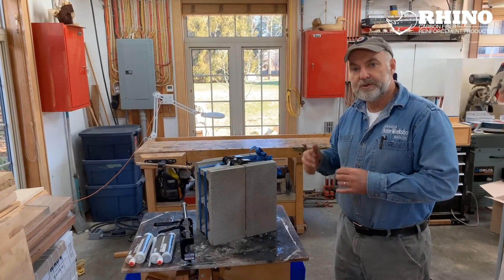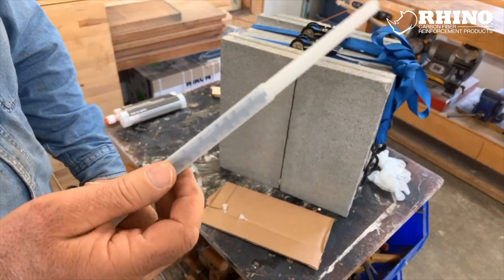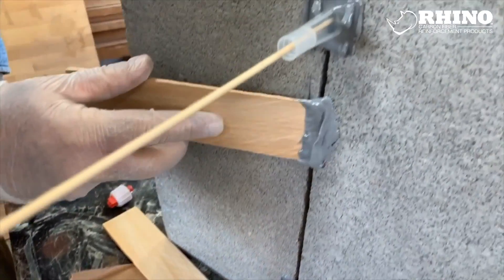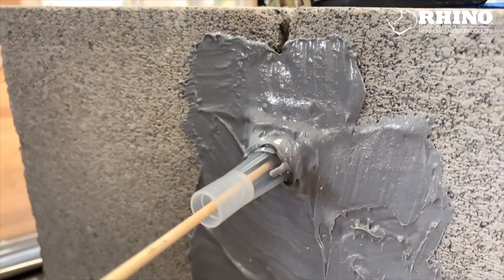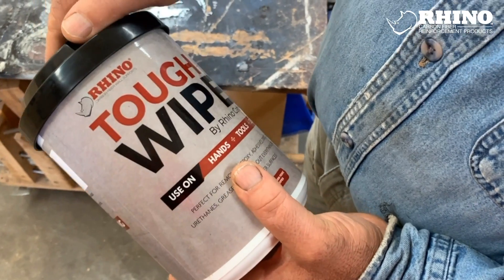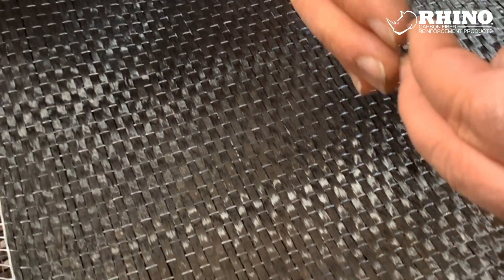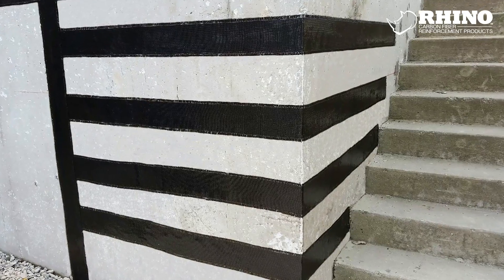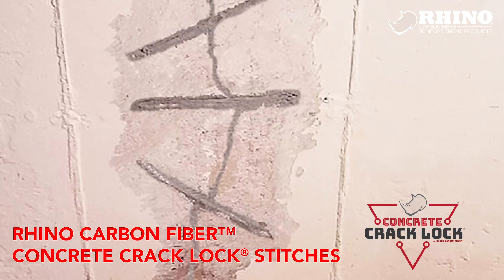RCF Crack Injection and Rhino Carbon Fiber Crack Repair Kit Application Instructions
Steve Maxwell, an award-winning home improvement authority, demonstrates how to inject concrete cracks and reinforce them with carbon fiber.